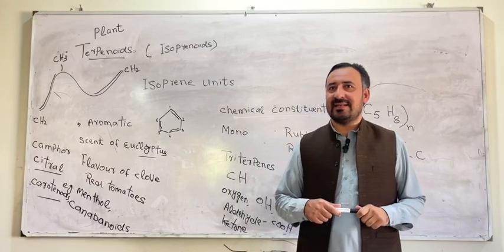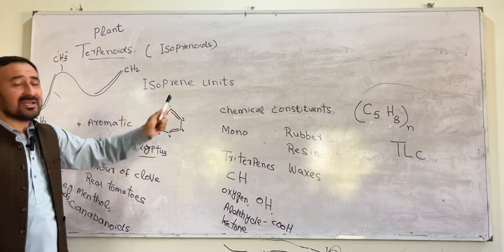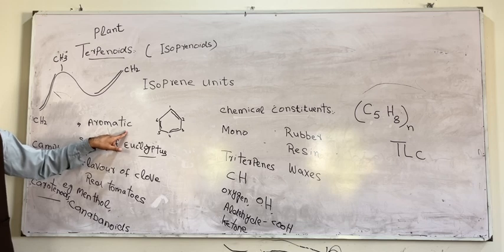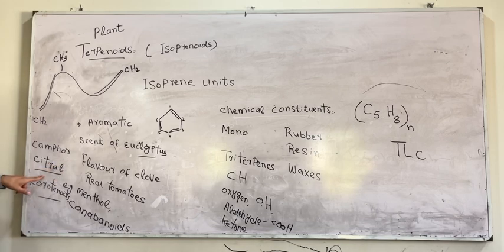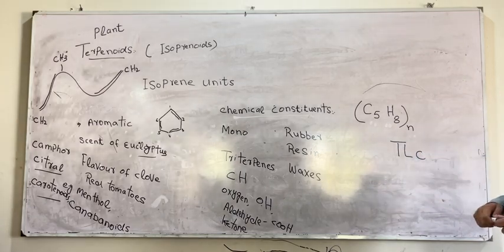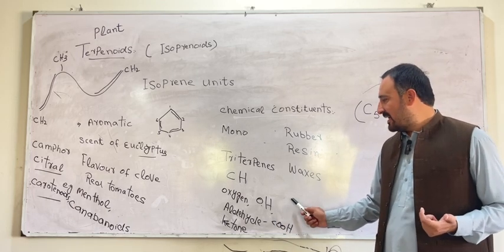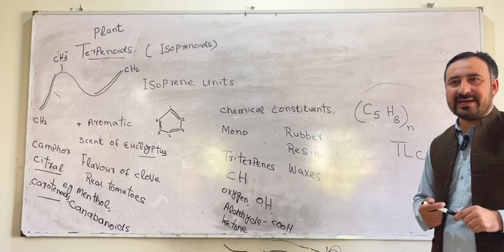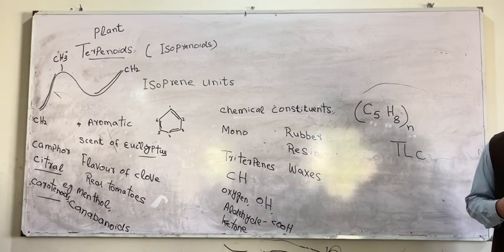Terpenoids | Plant Biochemistry | Plant Science